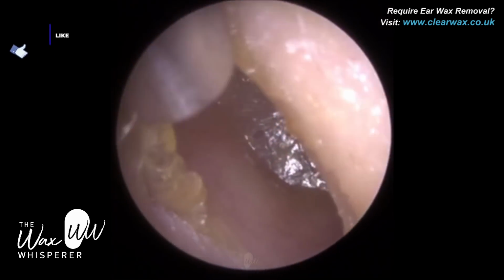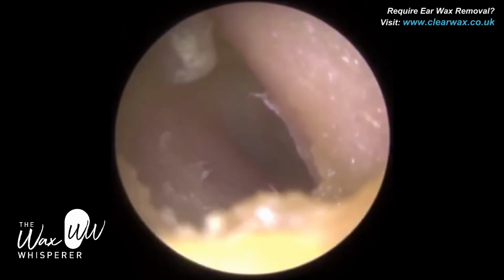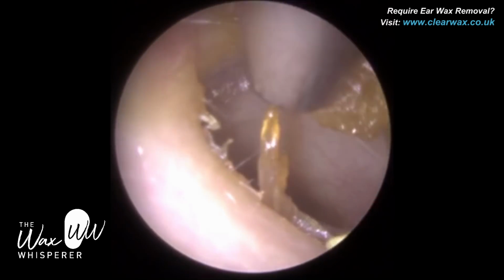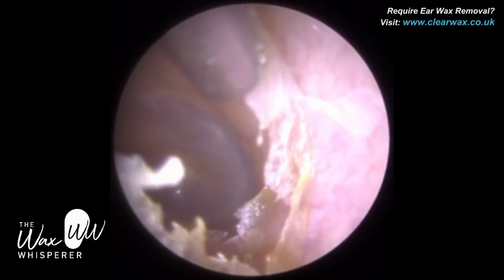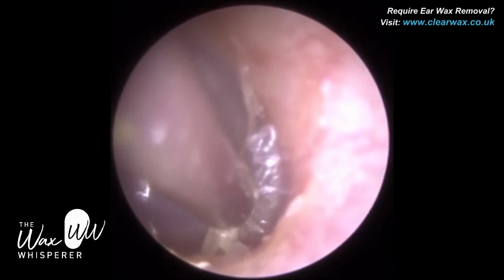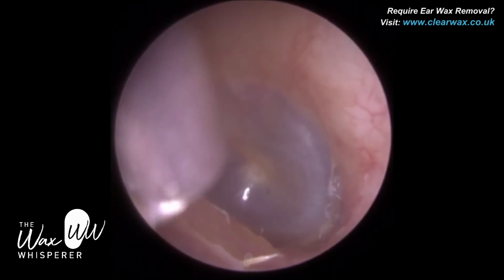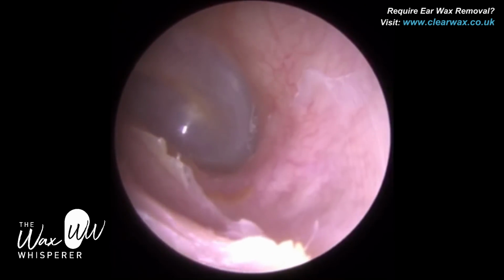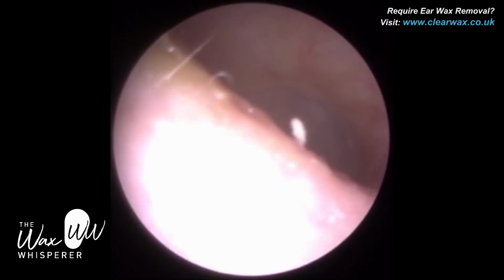688 - Satisfying Dead Skin Ear Peel!